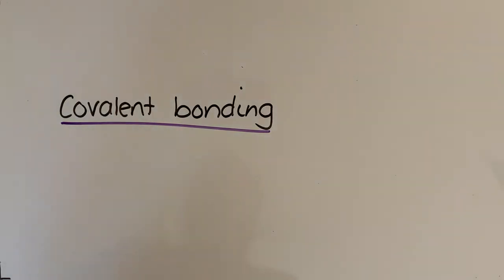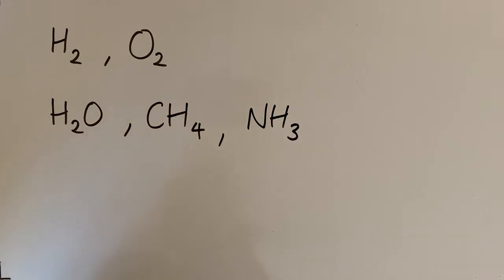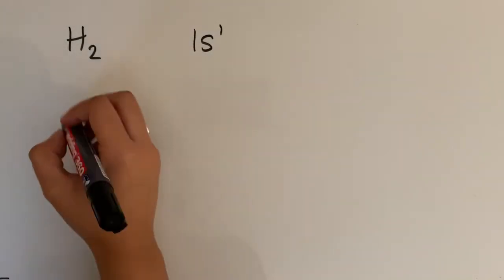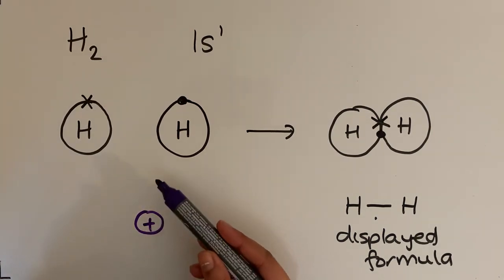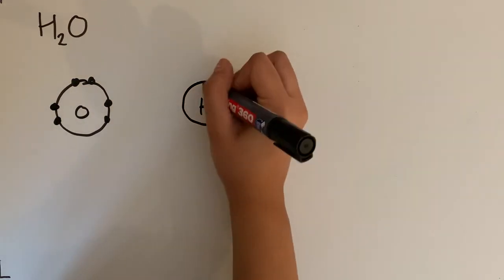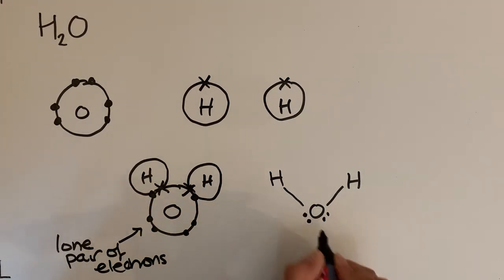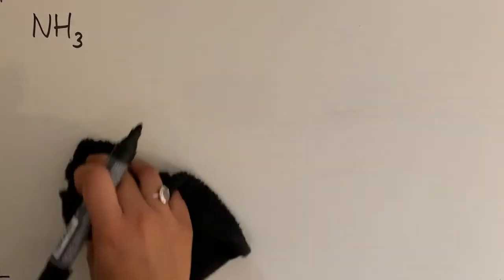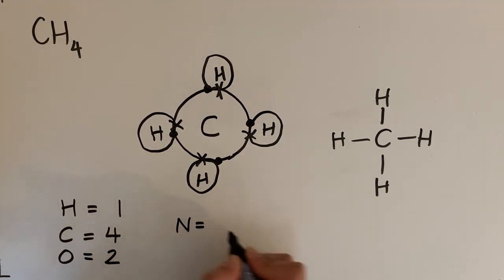Covalent bonding part I